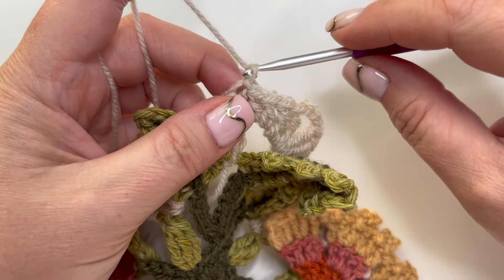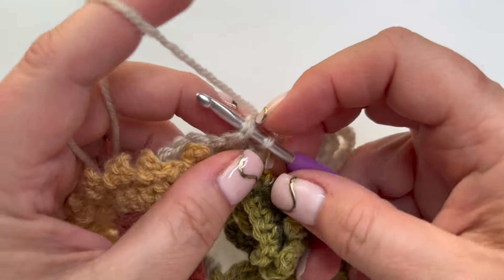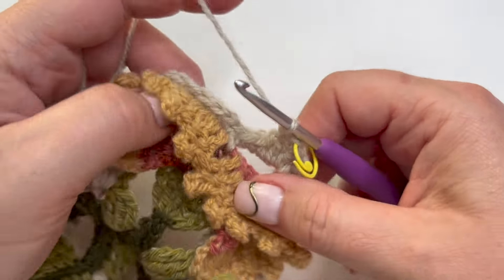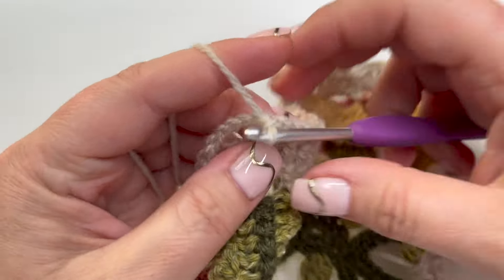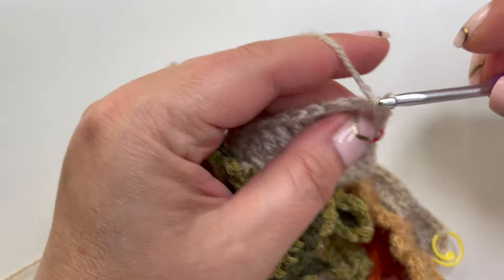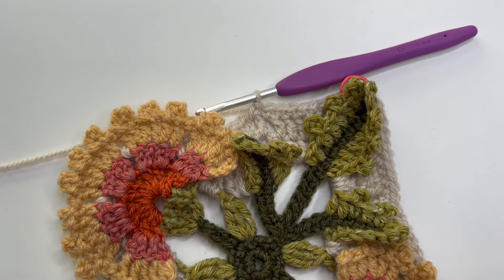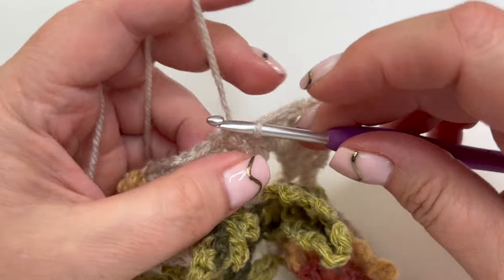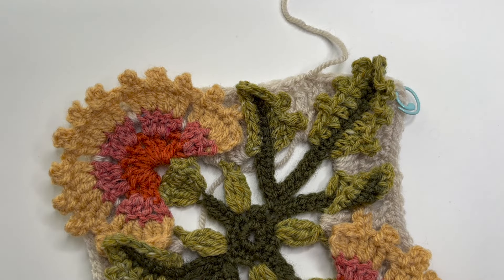Double Carnations - Making the Frame: Round 3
A nice easy dc (UK terms!) round to relax into!

Here's the link to our dedicated Spirit of Flora page with all the links and downloads mentioned in the video: